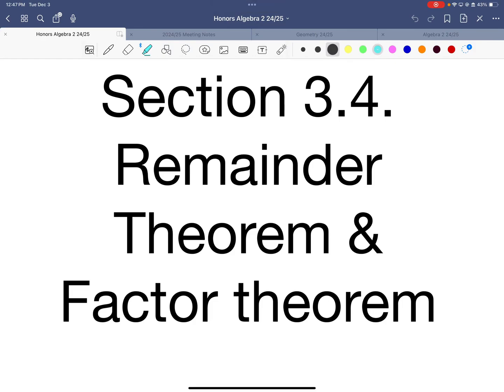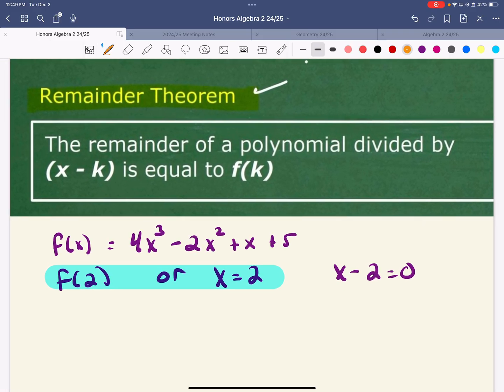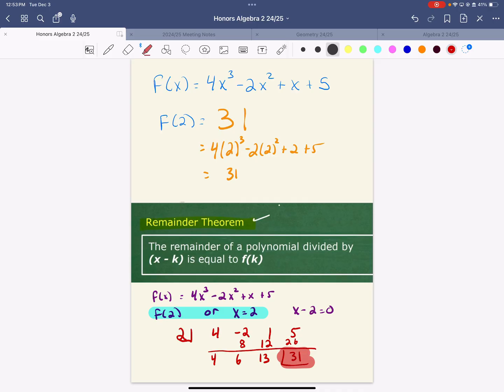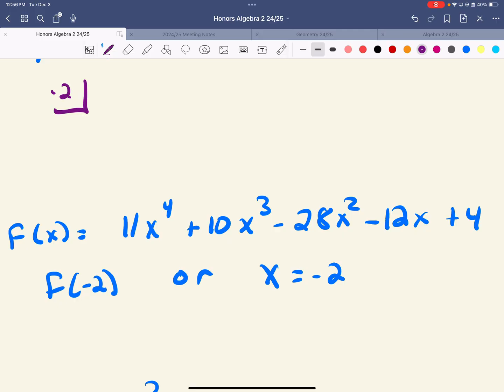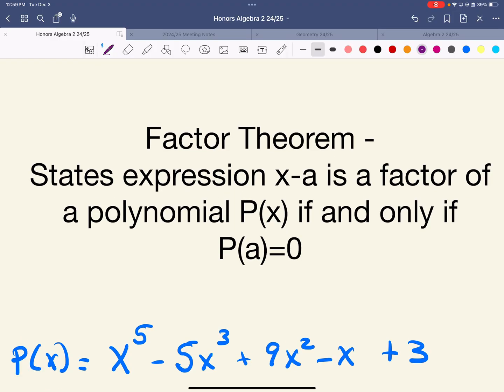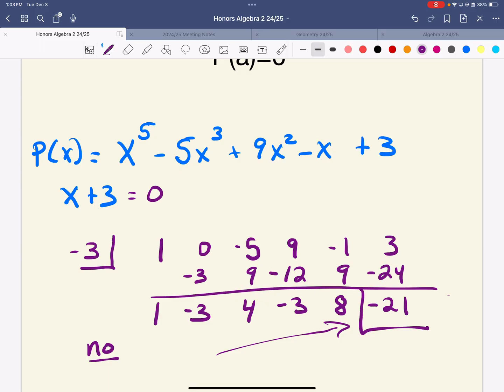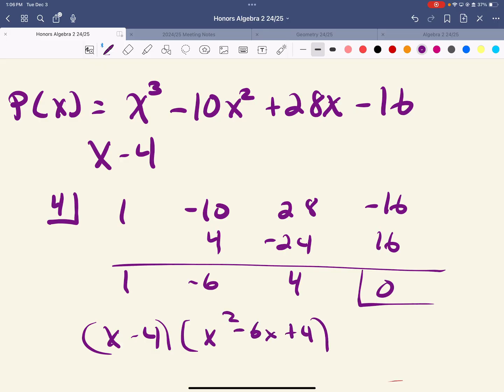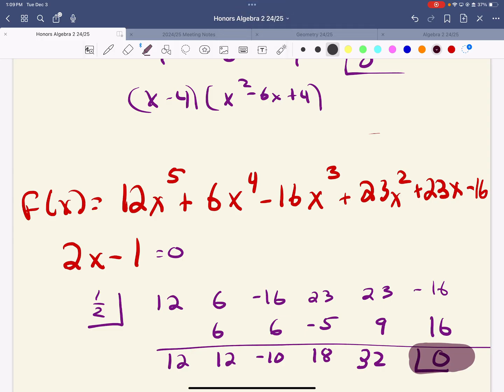Remainder and Factor Theorems